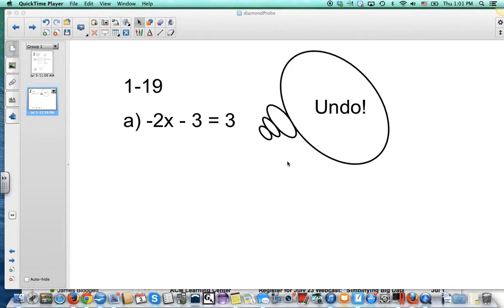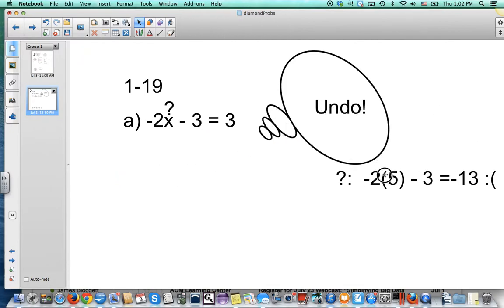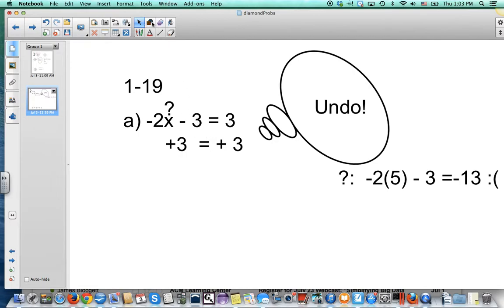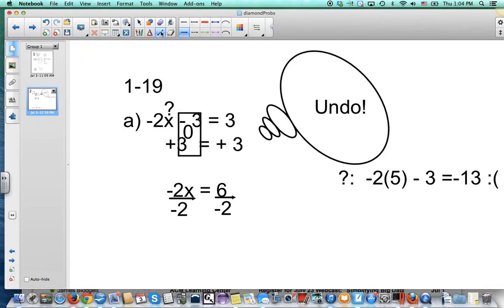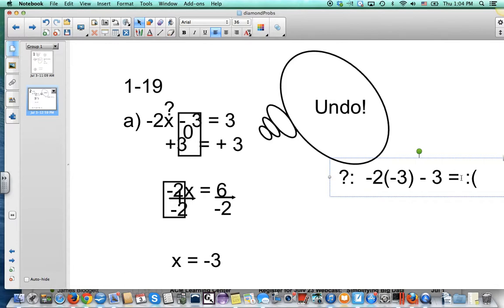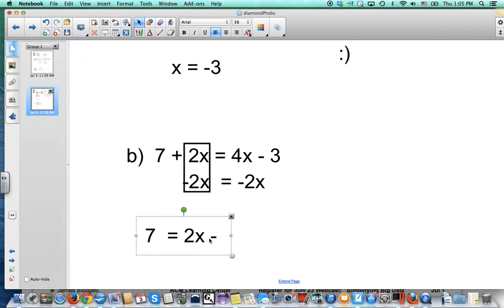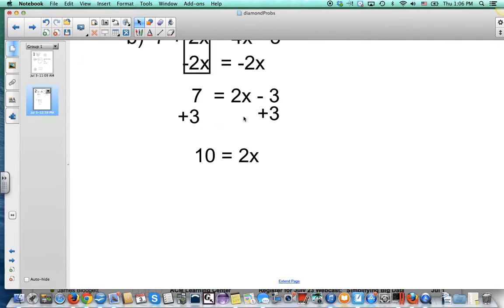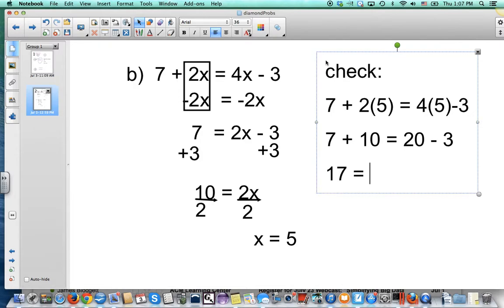Solve1Var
Solve a 1 variable equation